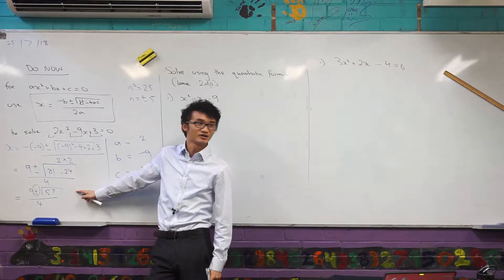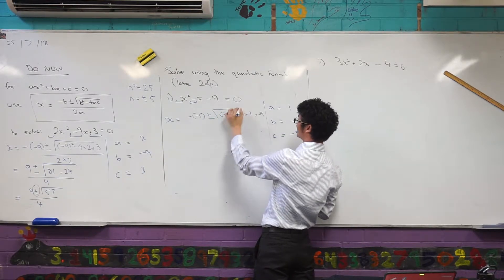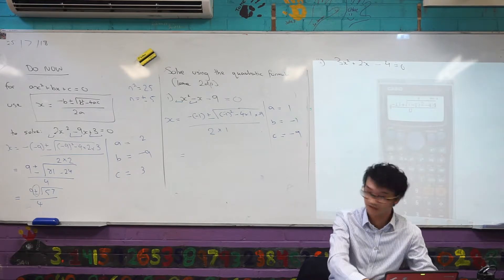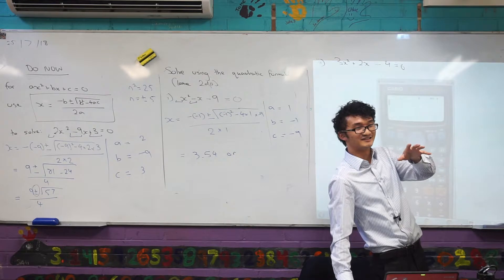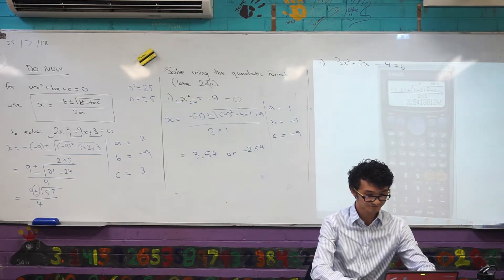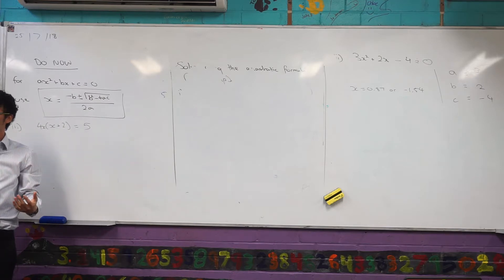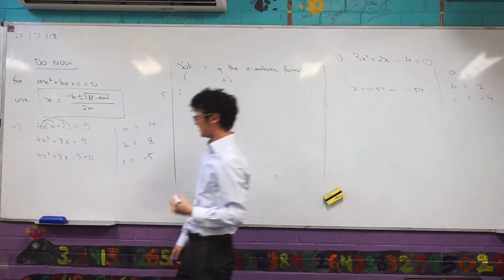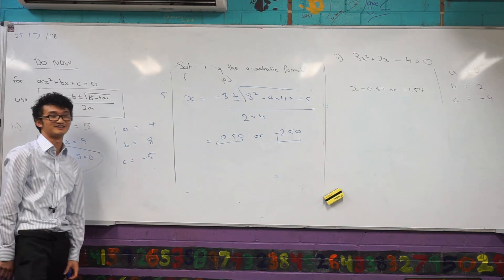The Quadratic Formula (Rounding Answers)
How to use the quadratic formula when solving quadratic equations and needing to round your answers